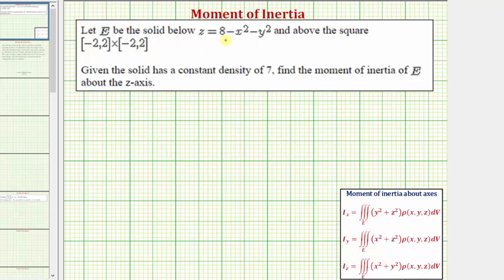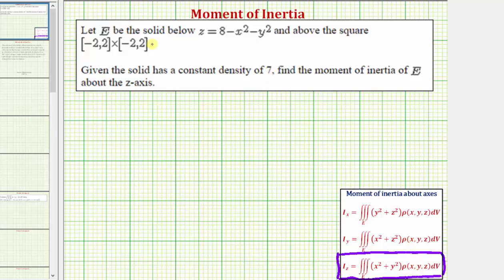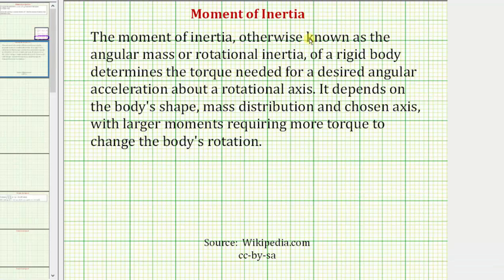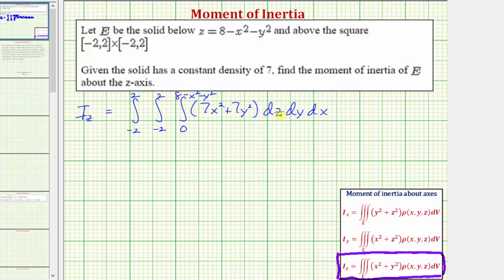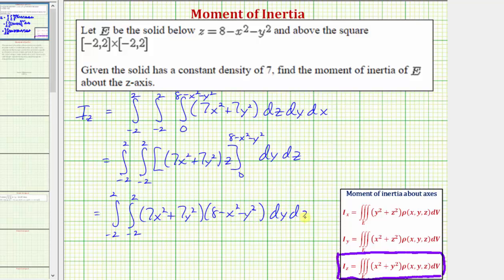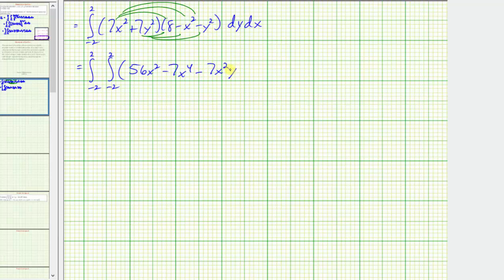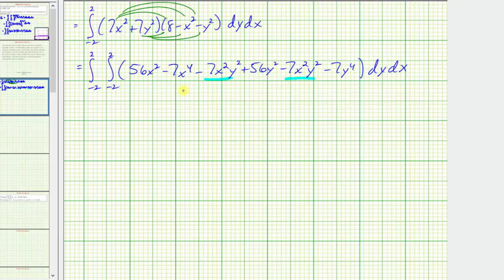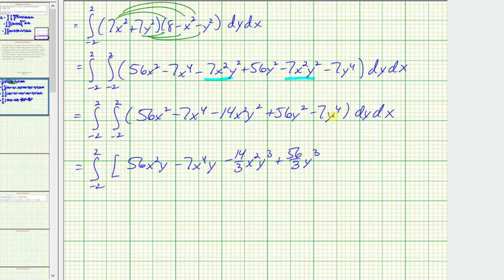Find the Moment of Inertia about the z-axis of a Solid Using Triple Integrals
This video explains how to determine the moment of inertia about the z-axis.